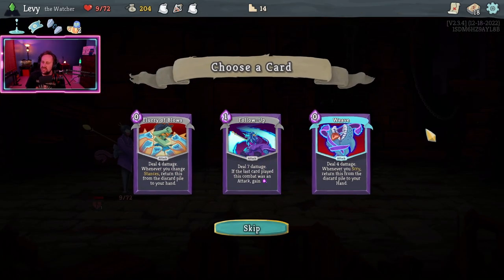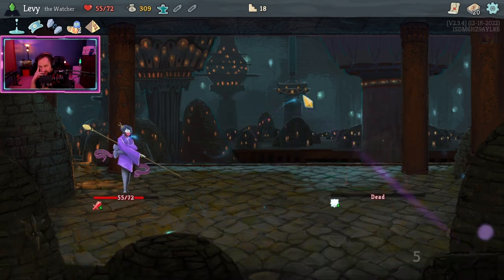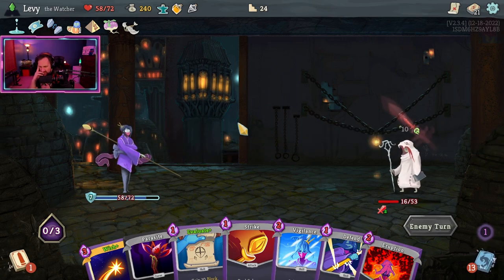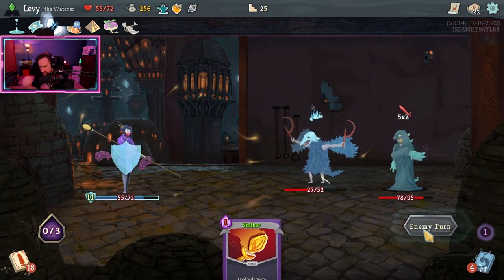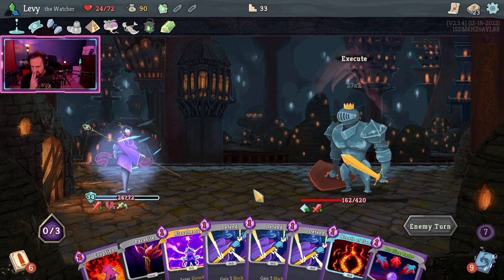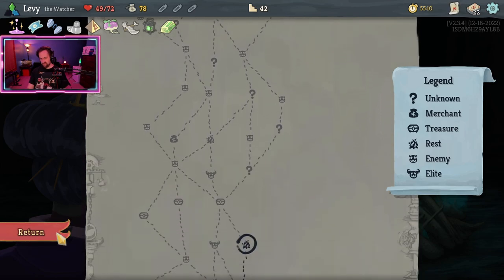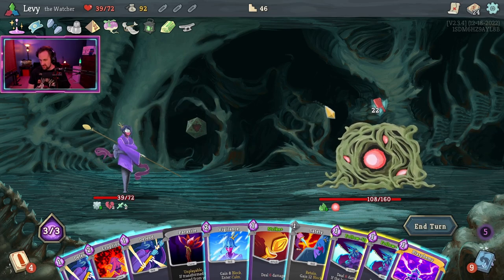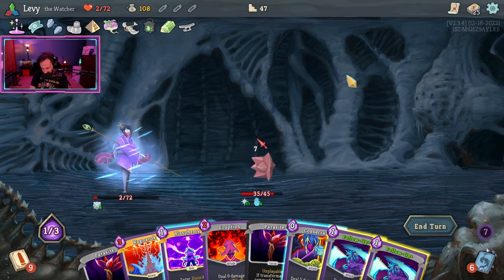Having Cloak Clasp, Runic Pyramid, Orichalcum & WISH made this run FUN, WEIRD, & INTERESTING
0:00 Intro
1:40 Act 1: Exordium Part 1
7:02 Act 1: Elite Battle [Sentries]
9:09 Act 1: Exordium Part 2
11:59 Act 1: Boss Battle [Hexaghost]
14:26 Act 2: The City
36:13 Act 2: Boss Battle [The Champ]
43:30 Act 3: The Beyond
1:01:16 Recap
1:02:47 Outro